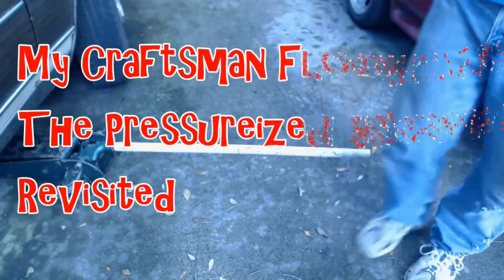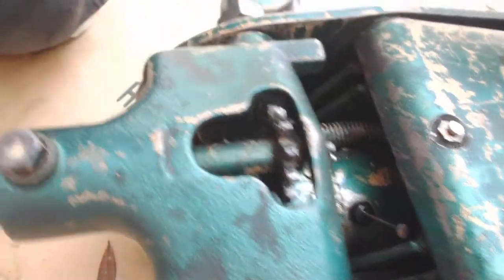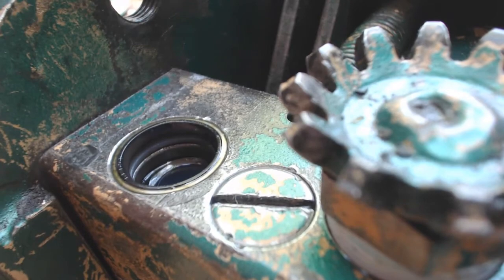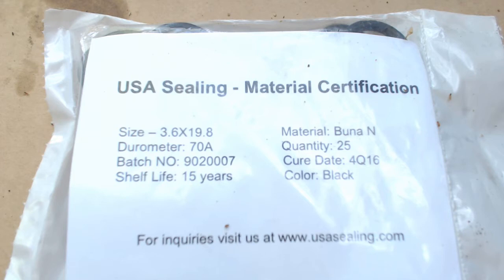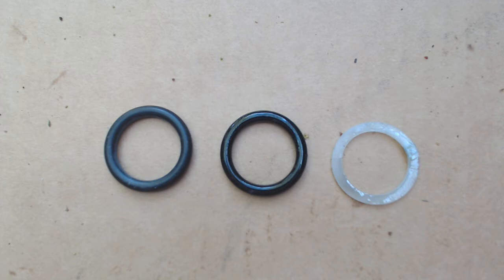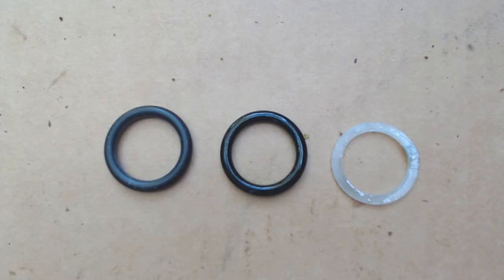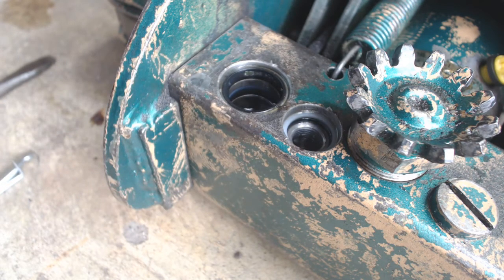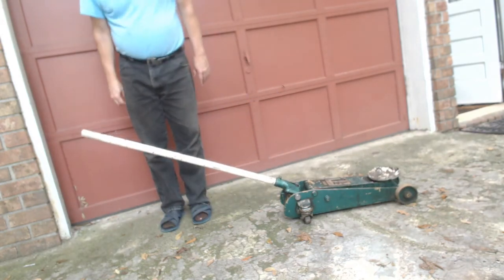Craftsman Floor Jack Pressurized Handle: Revisited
My old Craftsman  floor jack has been a multiyear project.  It developed a problem with air entering the jack and the upper check ball not holding.  This video updates my previous video and shows how to virtually eliminate the pressurized handle issue.

McMaster-Carr--Mcmaster.com